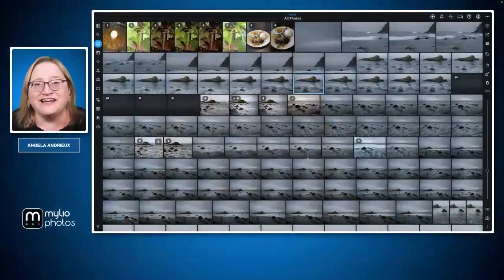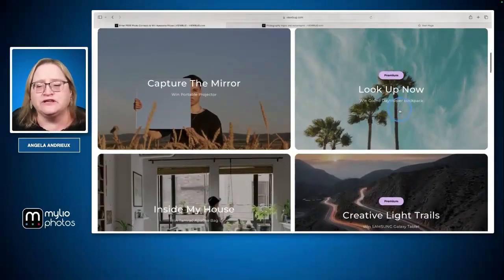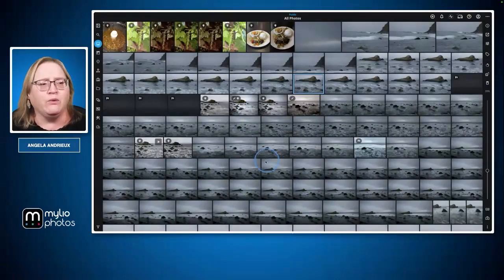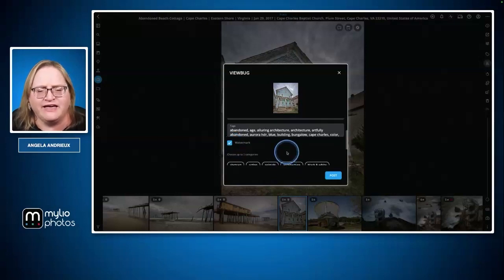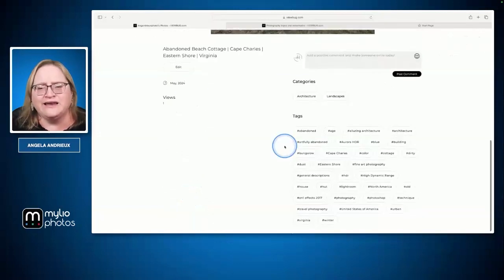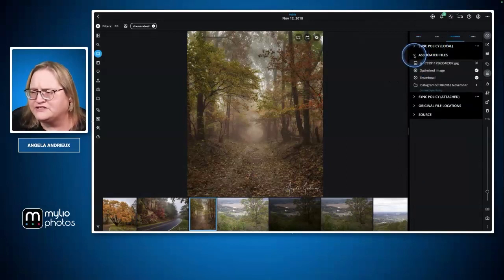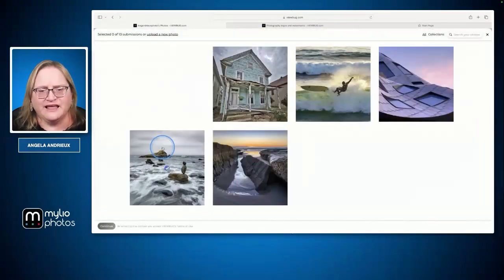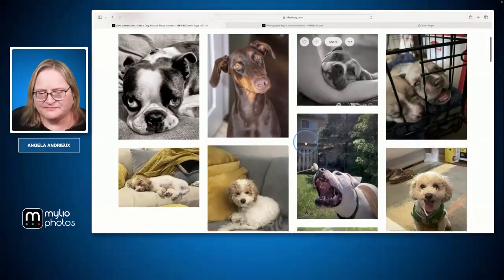Get to Know VIEWBUG and How to Share Directly from Mylio Photos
Dive into the world of VIEWBUG, a vibrant community for photographers looking to showcase their work, participate in contests, and grow through challenges and classes. In this coffee break, we will explore how to use VIEWBUG to its fullest potential and demonstrate the seamless integration with Mylio Photos, allowing you to export and share your images directly to the platform with ease.

What You Will Learn:
• Discover what VIEWBUG offers, including its community features, photography contests, portfolio websites, and educational resources.
• Step-by-step demonstration on how to publish your images directly from Mylio Photos to VIEWBUG.
• Tips on optimizing image quality and metadata for better visibility and engagement on VIEWBUG.
This session is ideal for photographers of all levels who use Mylio Photos for photo management and are interested in expanding their presence in a dynamic online community like VIEWBUG. Attendees will leave this coffee break not only with a thorough understanding of VIEWBUG’s features and benefits but also with the knowledge to efficiently export and manage their photographic works from Mylio Photos, enhancing both productivity and creative expression.

0:00 - Intro
0:39 - What is VIEWBUG
3:20 - Uploading Photos to VIEWBUG from Mylio
6:29 - Enter VIEWBUG Contests
9:47 - Tips for Using VIEWBUG